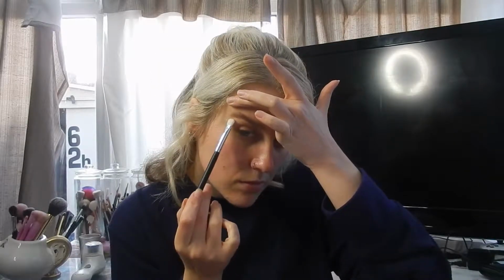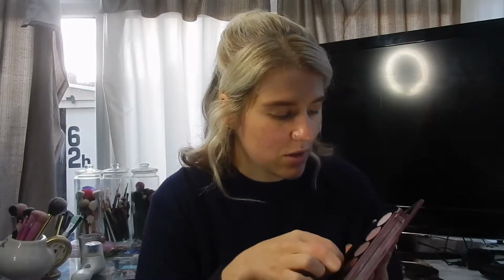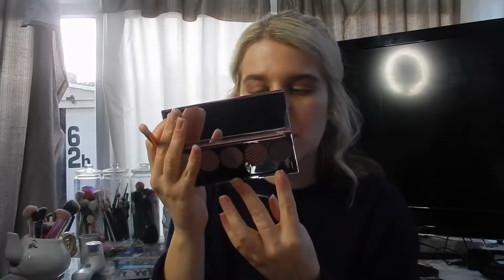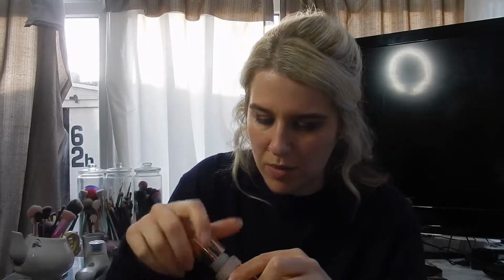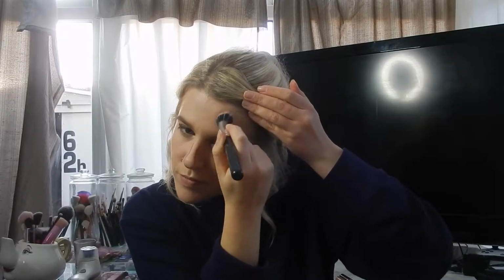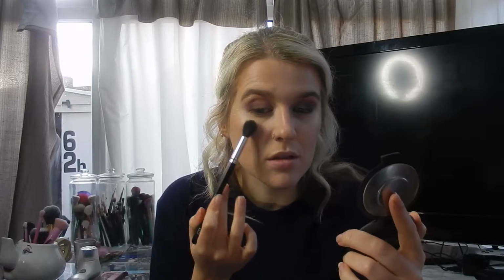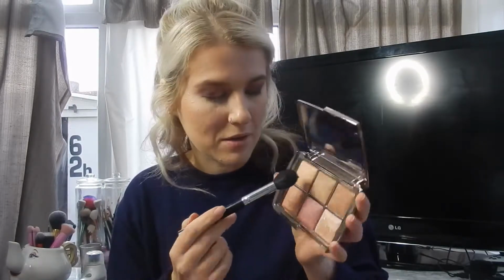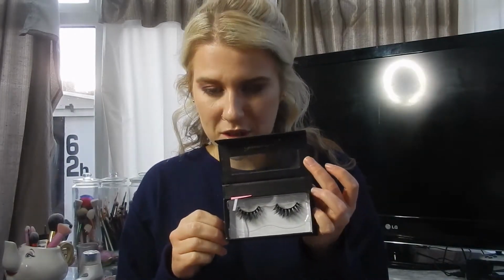Chatty Makeup Look | Using Mauves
Helloooooooo,

Eyes:
Artdeco Eyeshadow Base
Dose Of Colors Marvellous Mauves
Model Co Eye Define Crayon Liner - Black

Face:
Nip + Fab Rose Gold Essence
Makeup Revoultion Conceal & Define Full Coverage Foundation - F2
Sleek Lifeproof Concealer - Flat White
Hourglass Veil Retouching Fluid - Vanilla
Hourglass Veil Translucent Setting Powder
Rimmel Insta Duo Contour Stick - Light
Jouer Light To Medium Bronzer Duo
Becca Highlighter - C Pop
Jouer Adore Blush Duo
Hourglass Ambient Lighting Edit - Unlocked
Bobbi Brown Sheer Loose Setting Powder - Pale Yellow
Iconic London Perp Set & Glow - Original
Urban Decay All Nighter Pollution Protection

Lips:
Colourpop x Kathleen Lights Ultra Glossy Lip - Moon Child